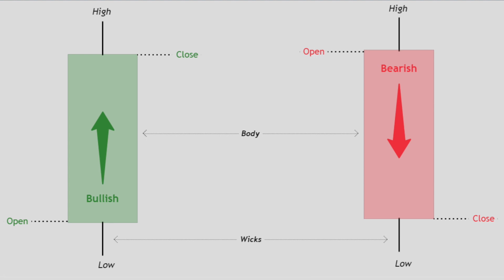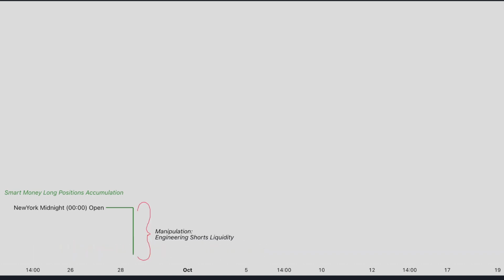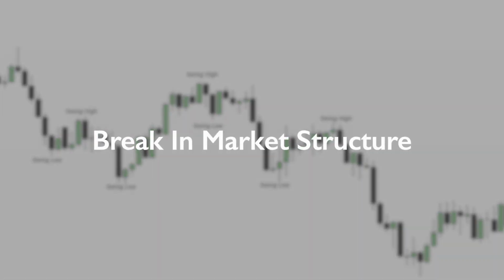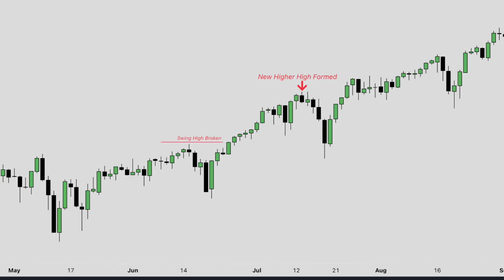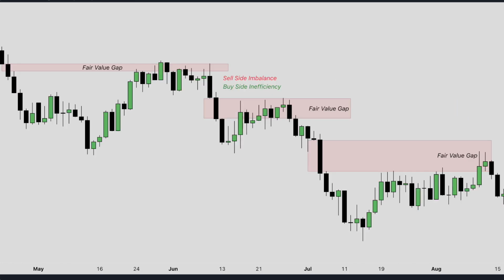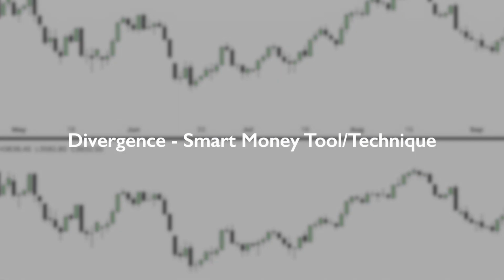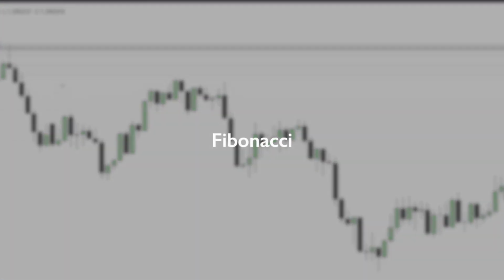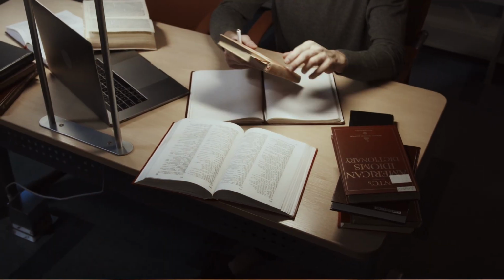Stop Watching ICT Until You Learn These Technical Analysis